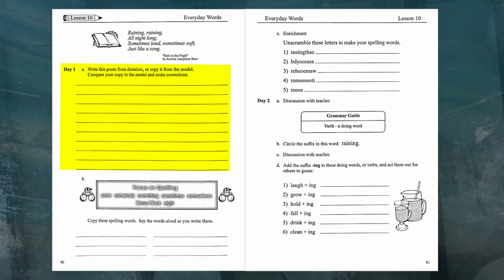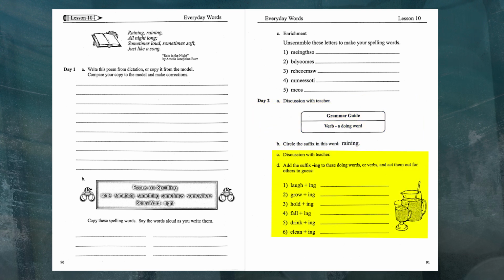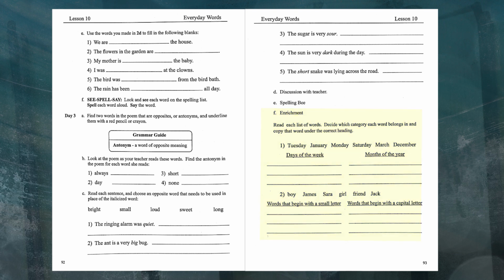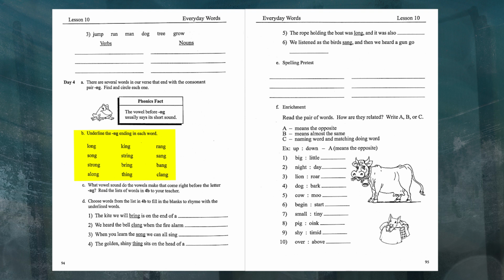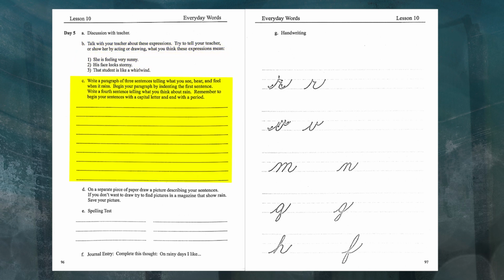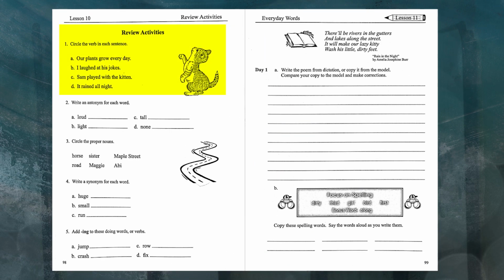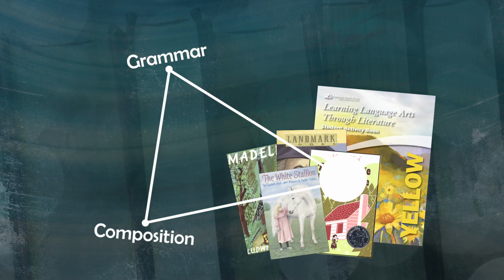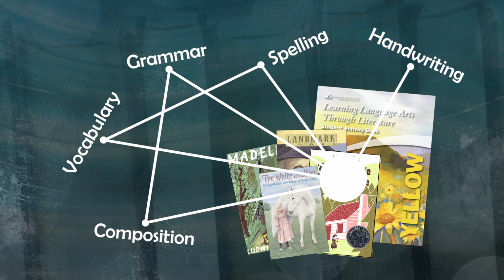Learning Language Arts Through Literature (LLATL) - Grade 3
Learning Language Arts Through Literature, or LLATL, is a comprehensive ELA curriculum for grades one through twelve. We are looking at grade 3. I’m Sara, a curriculum consultant with Rainbow Resource Center. Let’s explore the components, literature, and what a week of lessons might look like in YOUR homeschool! The program is Christian, but on the neutral side with only select passages having religious content. Regular dictation and a focus on literature gives it a Charlotte Mason approach. Parent involvement is medium since there are elements a student can complete on their own.  It would appeal to a visual learner, and there are required resources which are the four novels you need to gather. Each level is identified by a color, with the grade number discreetly on the back, making it a good option for remediation. And it is an affordable option for families. The integrated approach assigns meaning to the lessons.